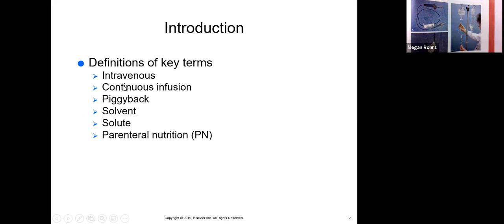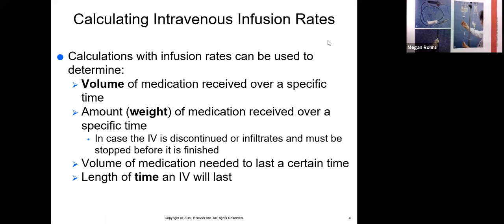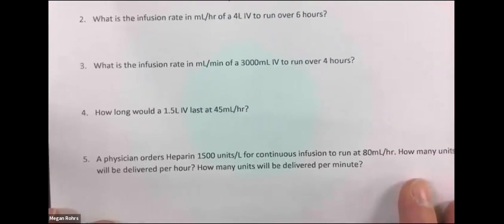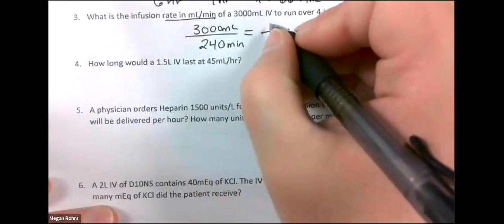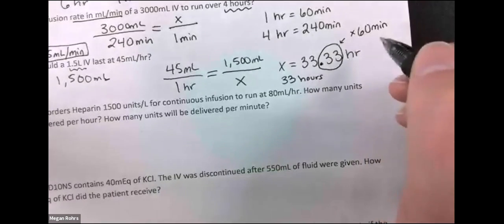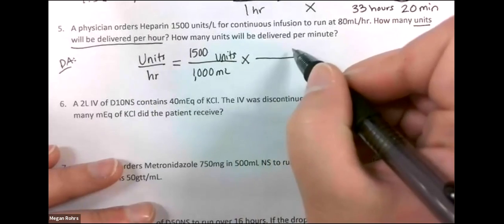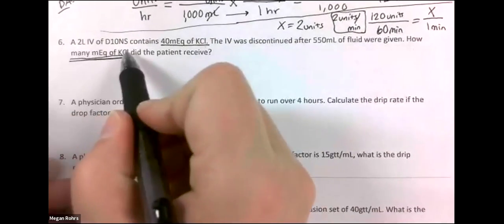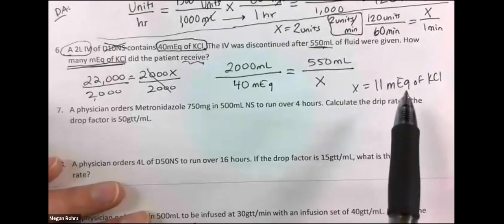Math Ch. 16 Infusion Rates and Amounts of Medication